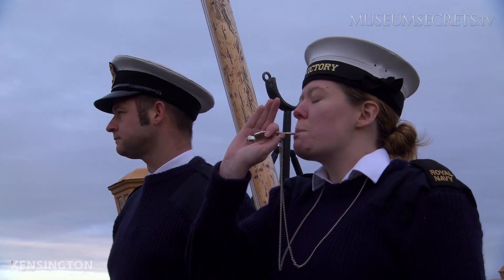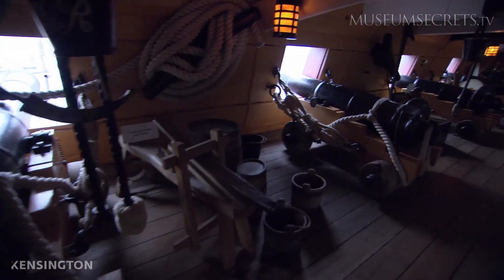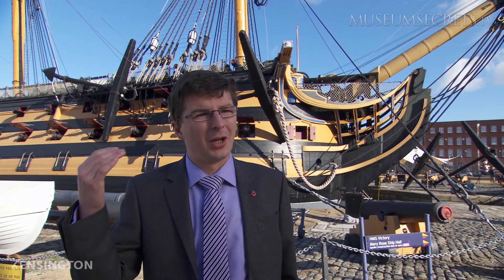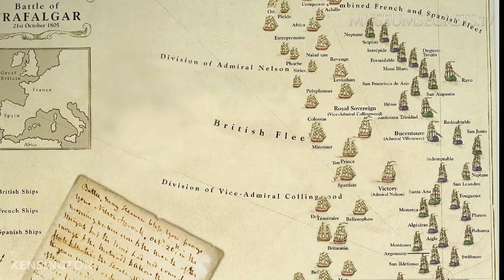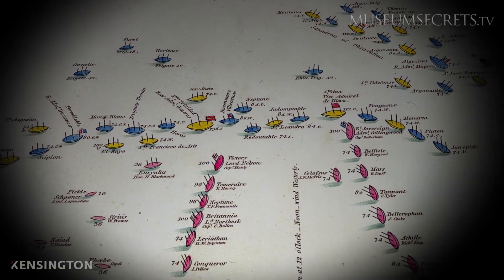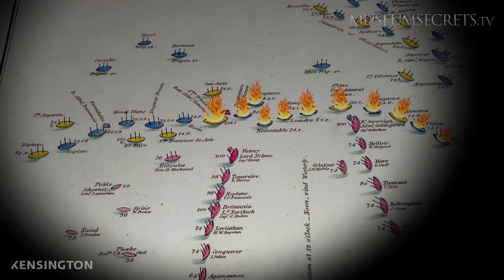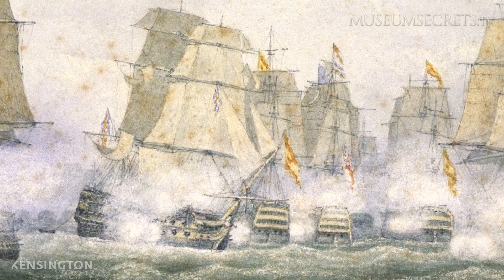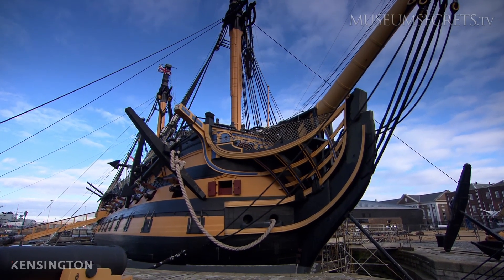What strategy lead to The Battle of Trafalgar win?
The National Maritime Museum, Greenwich, celebrates Great Britain’s proud sea-faring heritage and its naval heroes. Of those, none was more famous that Admiral Horatio Nelson. Nelson’s finest hour was the Battle of Trafalgar in 1805.  It was also his last.  At the height of battle against Napoleon’s French fleet, Nelson was shot and died.